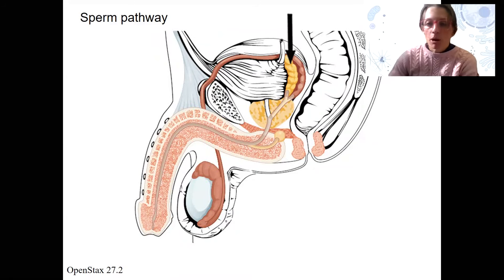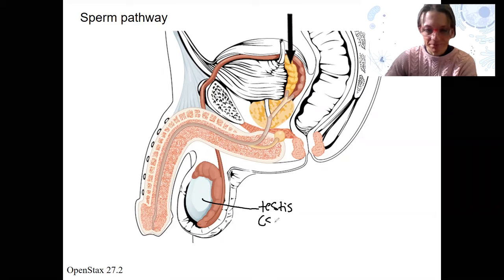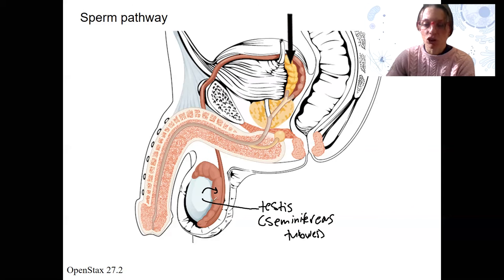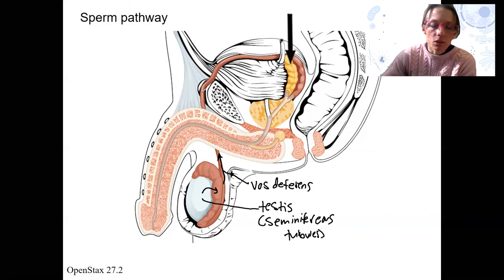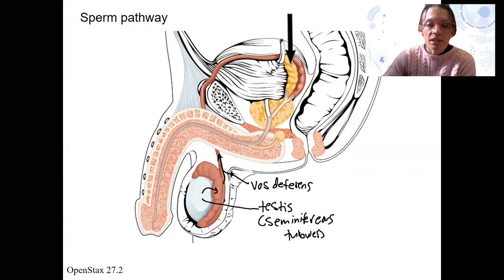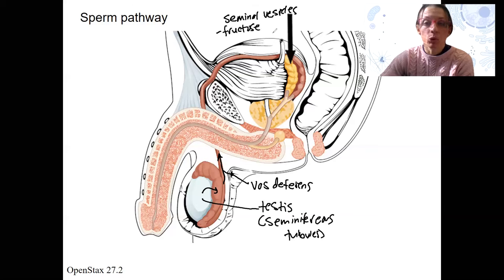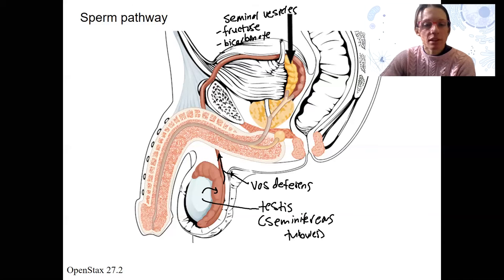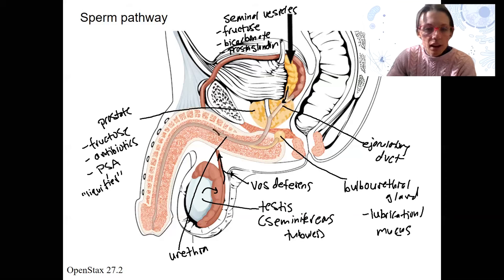2.6 sperm pathway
Describe the pathway of sperm from the seminiferous tubules to the external urethral orifice of the penis, including the role of all structures on the way